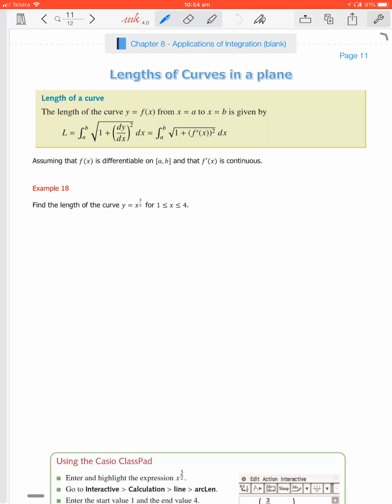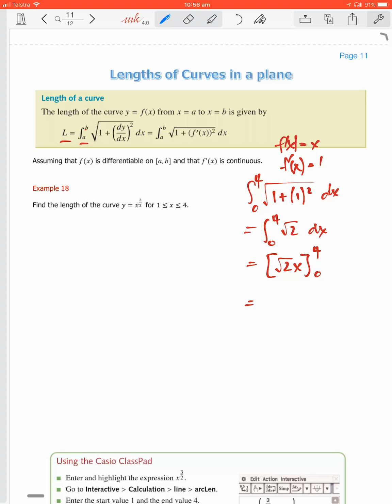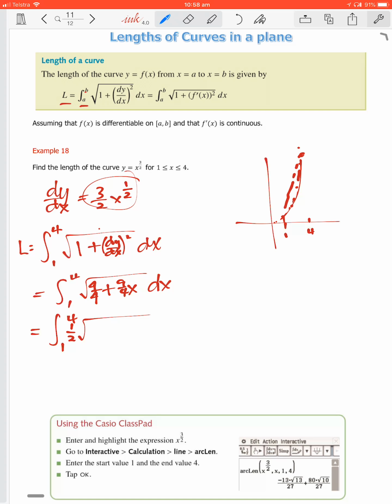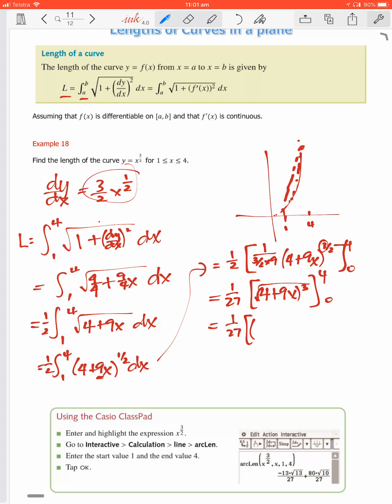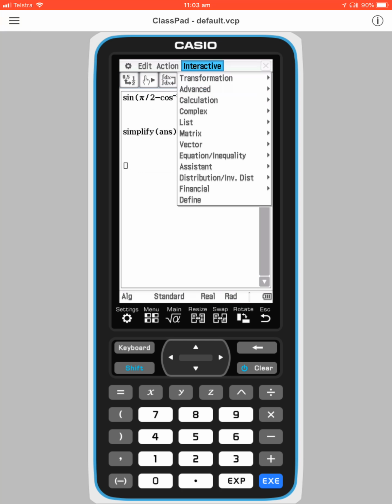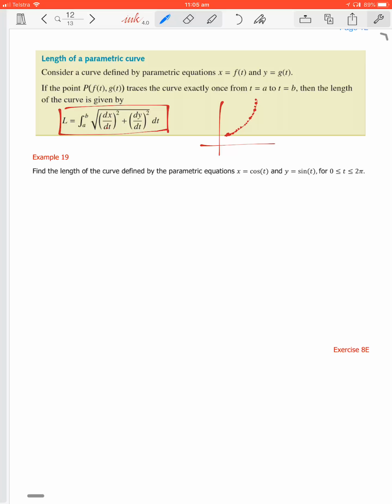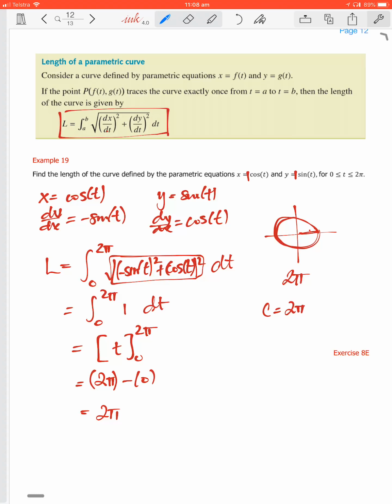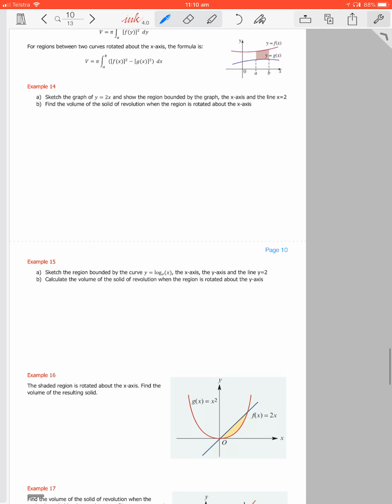Lengths of curves in a plane